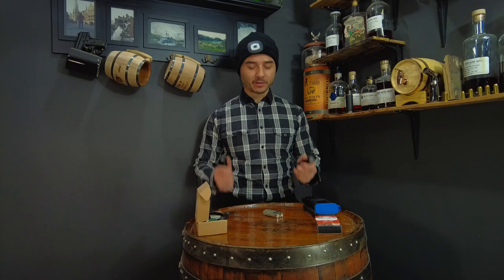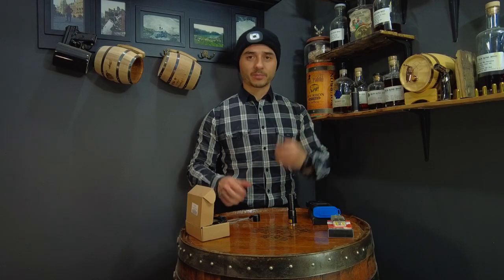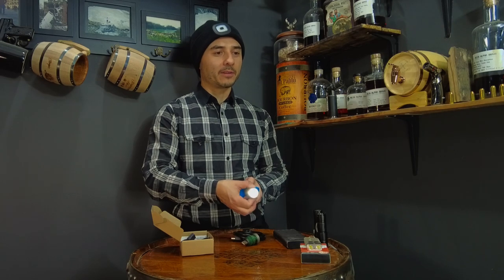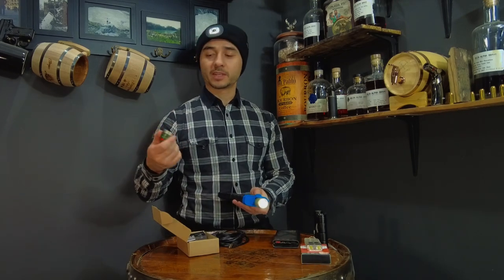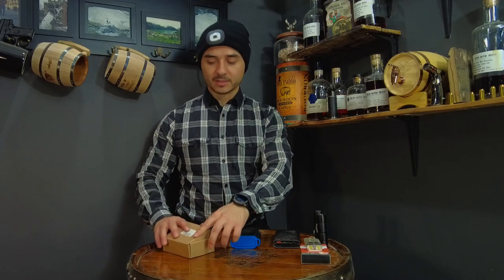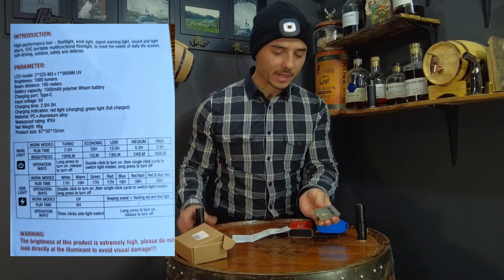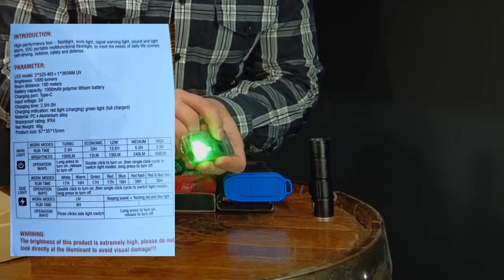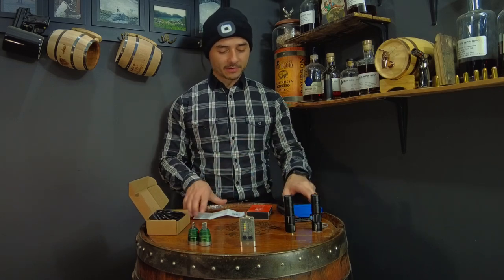3 Best EDC Flashlights: NO BATTERIES! 1,000 LUMENS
These are my 3 favorite EDC Flashlights and I'll go over each one and explain some things about them.  I actually talk about a few bonus lights like my hat light and a UV Light.  The NGOKPYD overall is my absolute favorite!

NGOKPYD V10 or BORUIT V10 or APLOS L02:

Darkbeam UV 365nm:

WREOW Mini USB:

Vagocom LED Mini Flashlight:

Timeline:
0:00 Intro
0:28 Why I chose these 3
0:55 WREOW Mini USB Rechargeable Flashlight
2:18 DARKBEAM UV 365nm Flashlight
2:49 Vagocom LED Mini Flashlights (Super Low Profile!)
5:33 NGOKPYD V10 small flashlight (1000 LUMENS!)